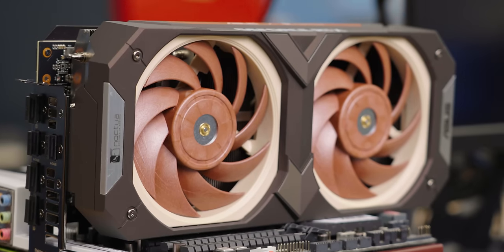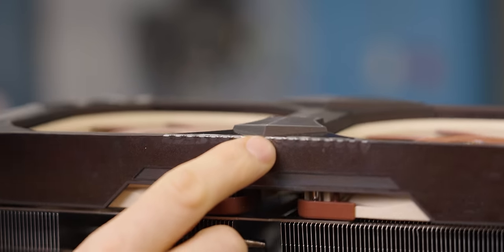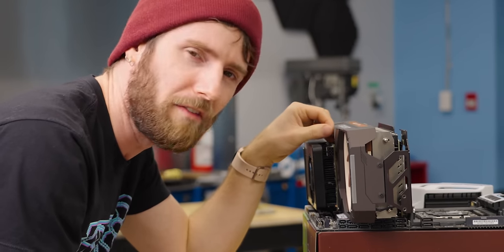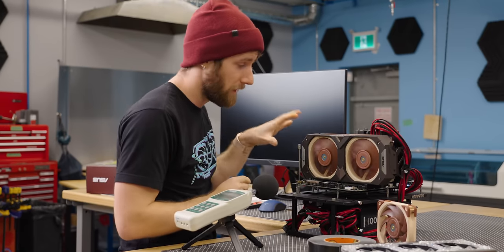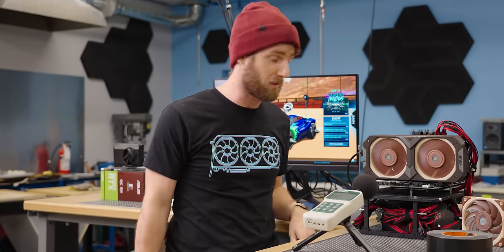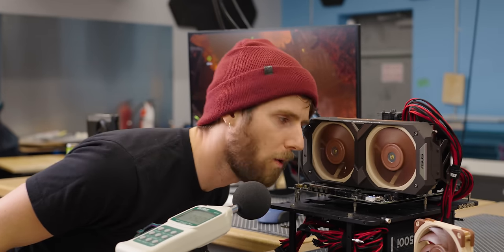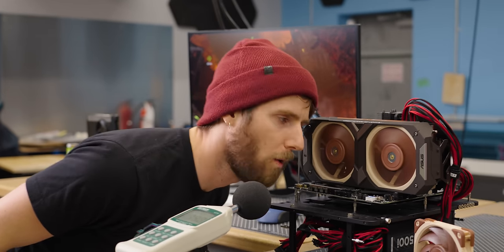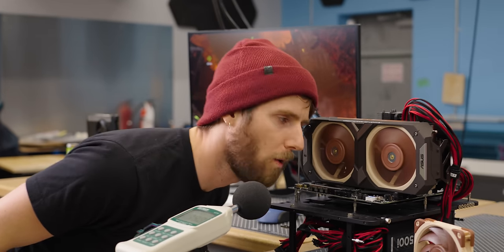Real Noctua GPU vs Redneck Engineering My Own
Receive a $25 credit for Ting Mobile today when you sign up

Noctua and ASUS have finally collaborated to bring us an RTX 3070 with Noctua fans and owl stylings on the shroud. But does it perform cooler or quieter than a regular GPU with NF-A12s duct taped to it?

CHAPTERS
0:00 Intro
0:42 Physical Overview
4:10 Competitor Performance
5:14 Noctua Performance
10:24 Redneck Engineering
13 :17 Conclusion